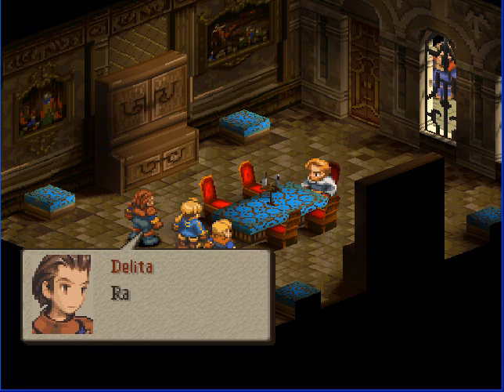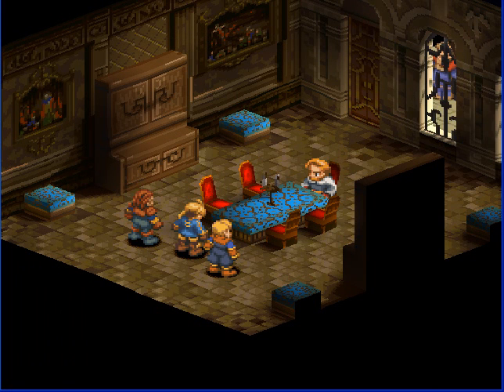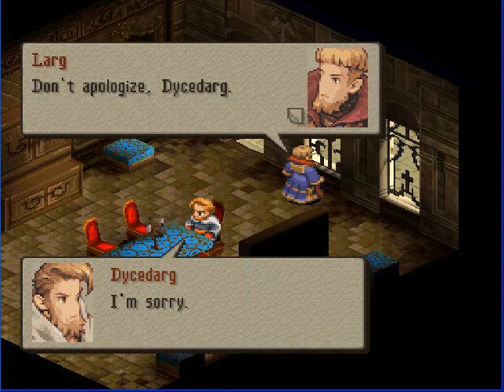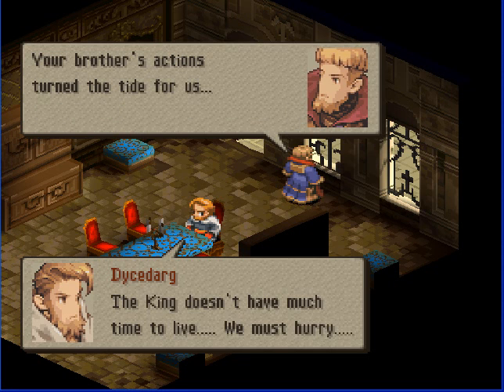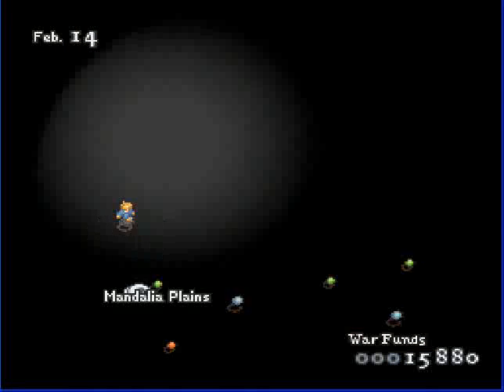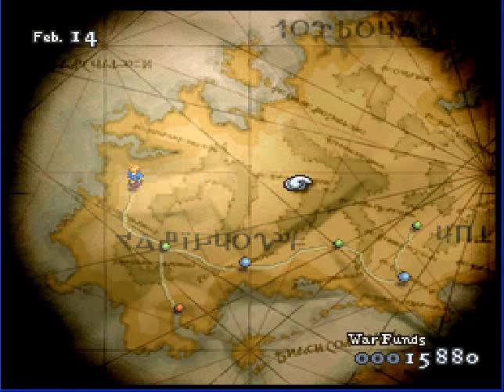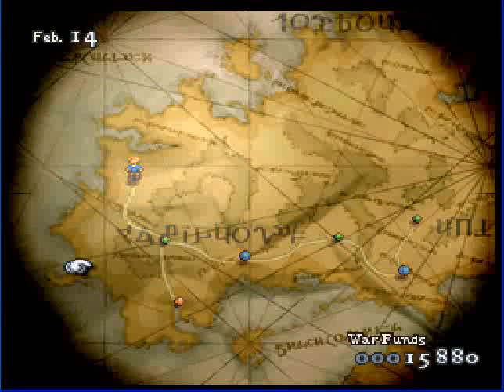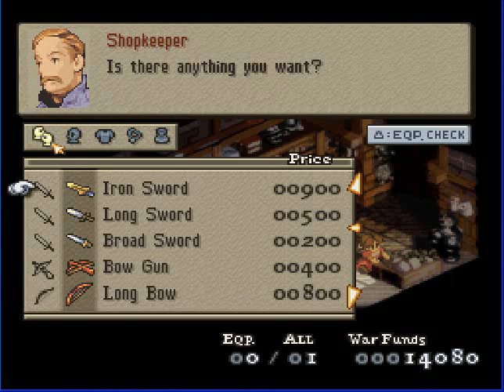Final Fantasy Tactics Challenge 1: MR 4M 007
Plot thickens and I give a run down of available monsters in chapter one to this point. WE move Forward to the Thieves fortress!

Now with white magic (Ajora help me...)